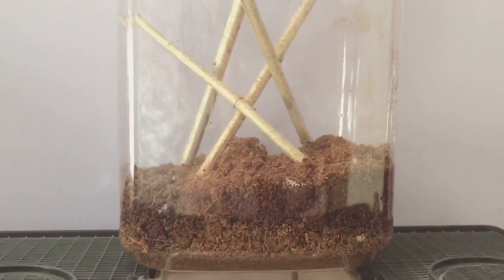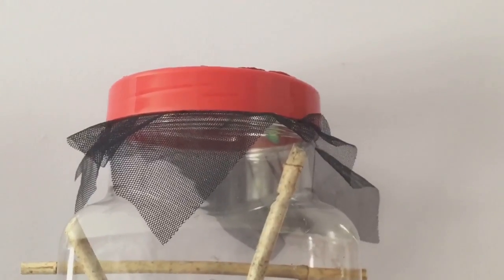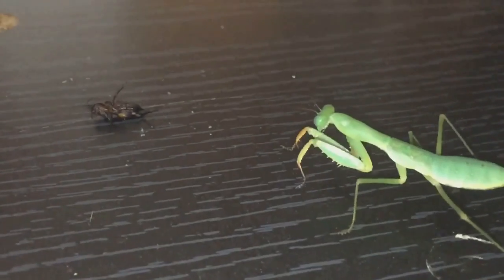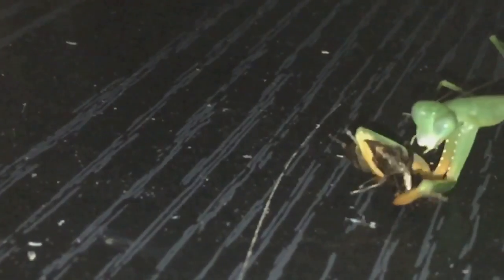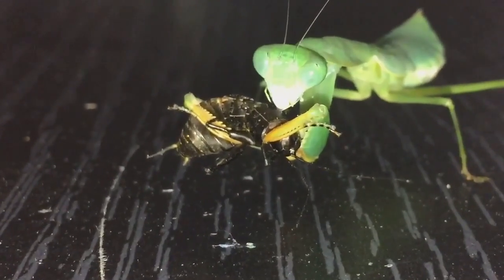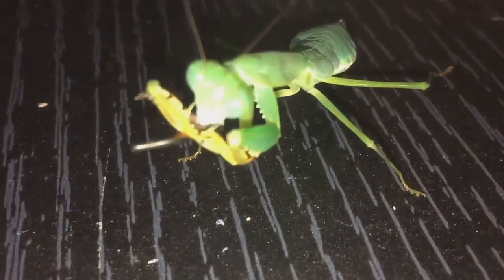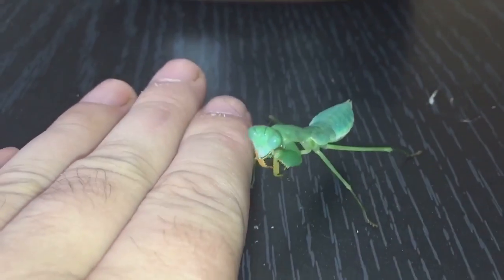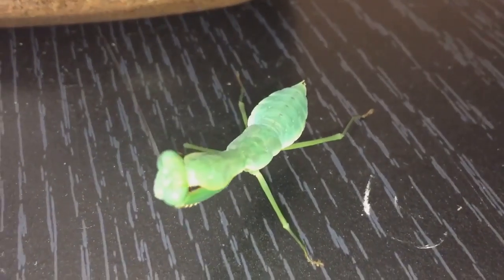Prohierodula Laticollis Handling And Feeding